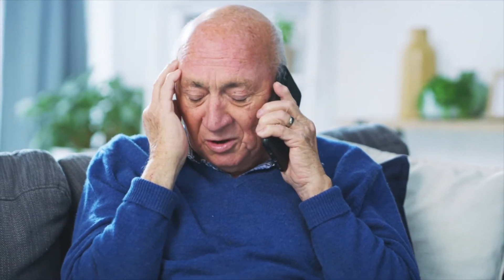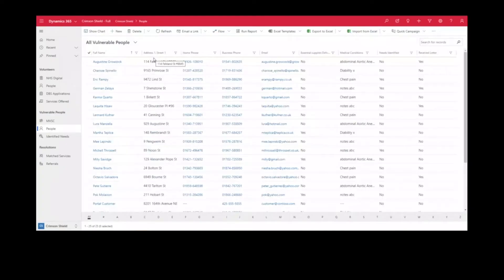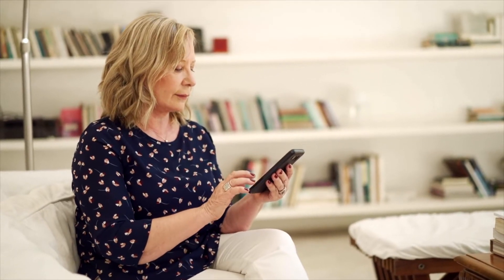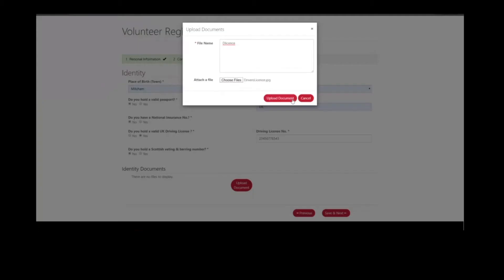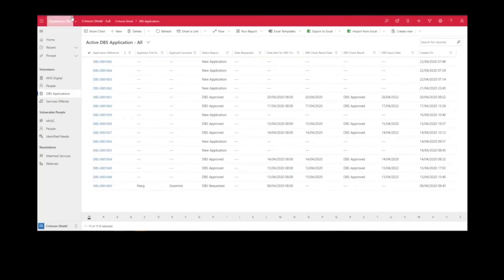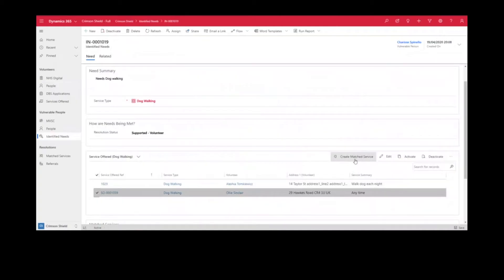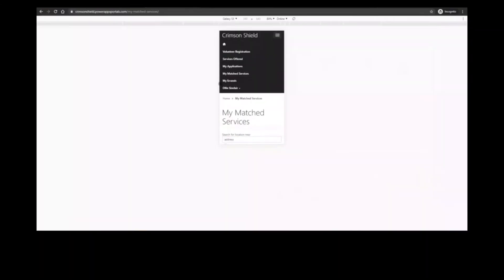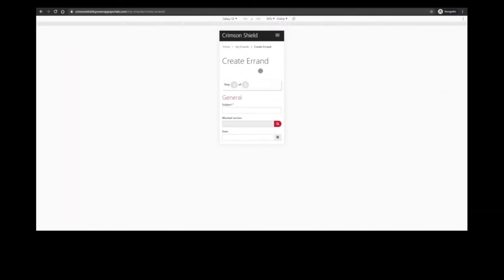Crimson Shield Overview :: Match volunteers with the vulnerable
A short overview of how Crimson Shield can help local authorities, housing associations and charities match volunteers with vulnerable people in the community.